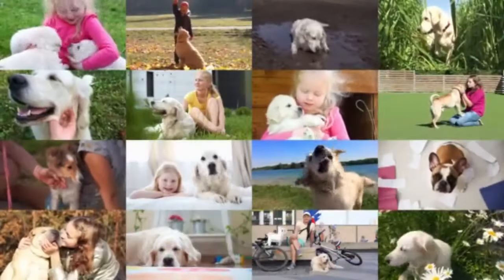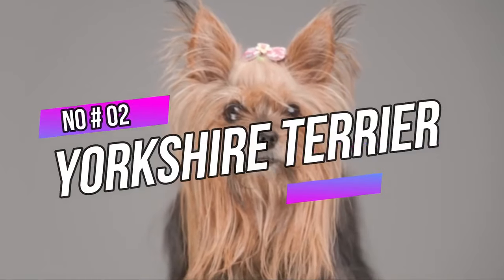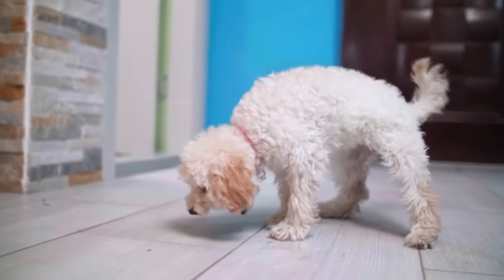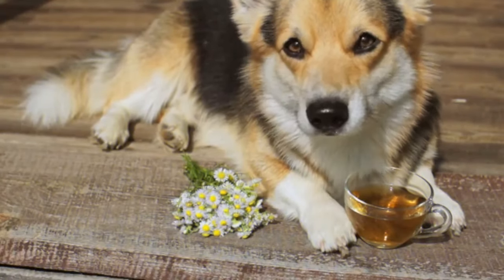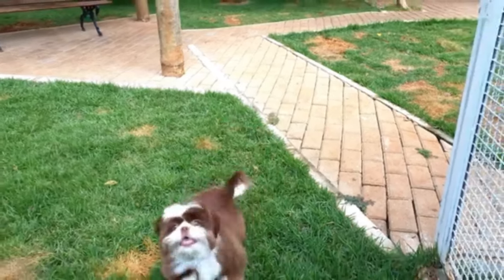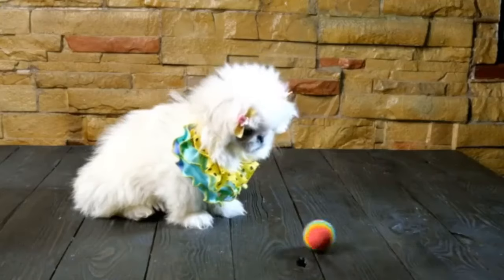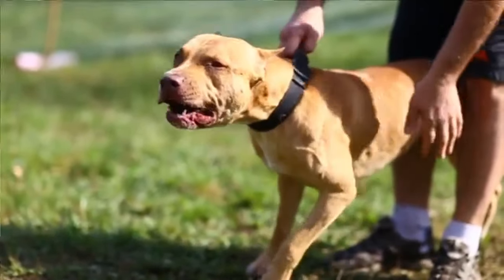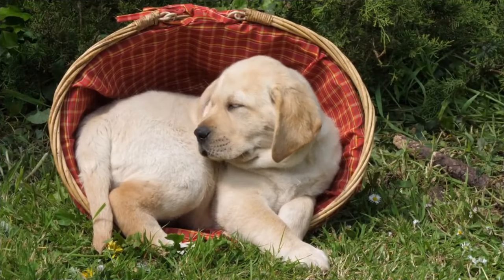Top 20 Best Dog Breeds for Apartments - Dogs For Small Spaces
Dogs come in all sizes, from the ones that fit in your pocket to the giant beasts that take up a whole couch. However, if you and your family are apartment dwellers, you have to choose one that will fit in with your lifestyle.

The best apartment dogs are the ones that are small enough to fit in the space comfortably and won’t take it over. They also have to be either low energy, or you have to have the time to exercise them properly to prevent damage to the home.
Excess barking is a no-go as well since it’s very likely your neighbors will not be understanding after a few days of constant yapping.

That said, there are many dogs for apartment dwellers, including several small dog breeds that thrive in small spaces.
Top 20 Best Dog Breeds for Apartments